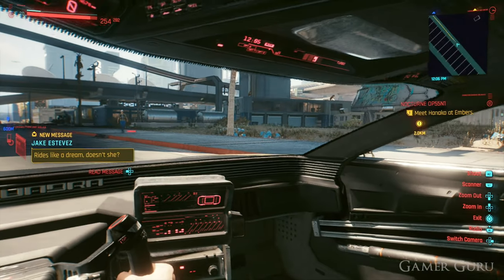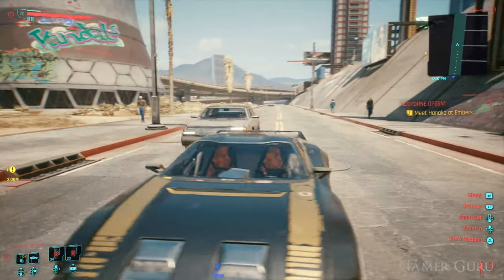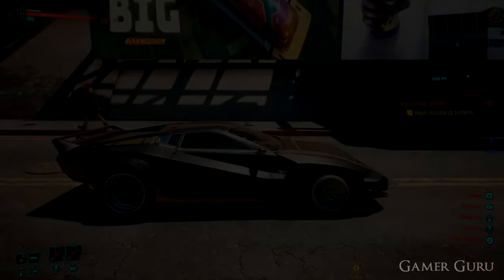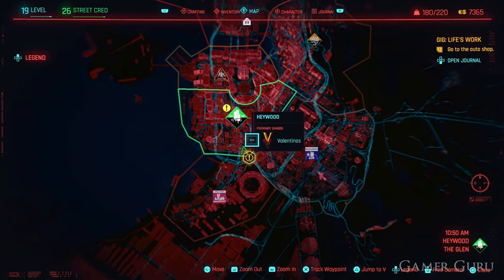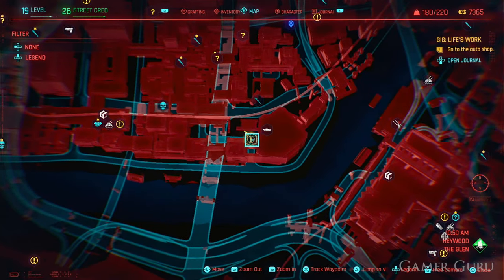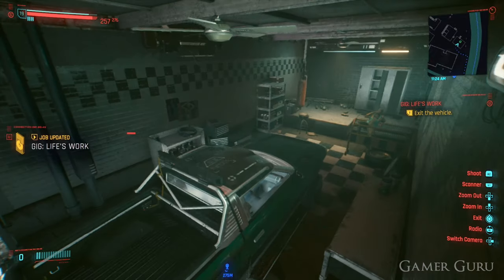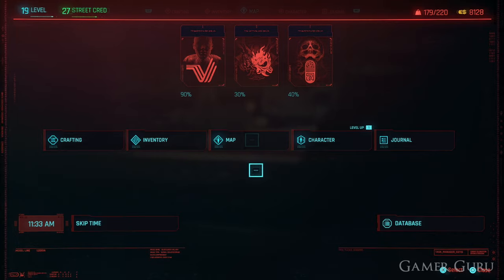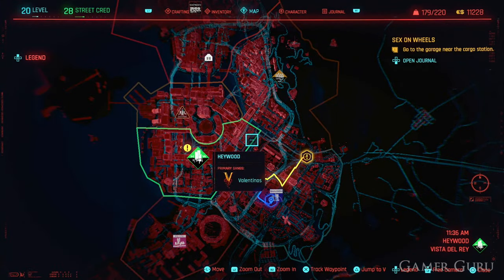How To Get The Turbo-R V-Tech "Trailer Car" In Cyberpunk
Location of the Turbo-R V-Tech (Trailer Car) in Cyberpunk 2077.
First finish the "Life's Work" Gig shown on the map in the video.
This will unlock another marker on the map called "Sex On Wheels" , go to this marker to pick up the Rurbo-R V-Tech.